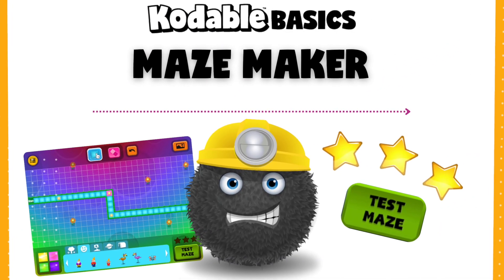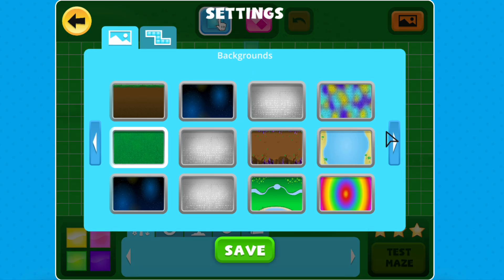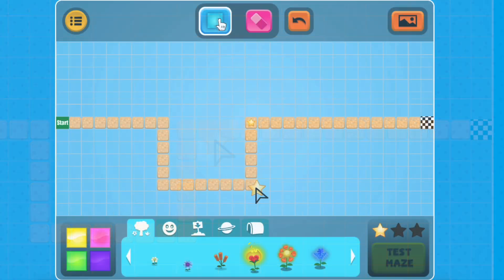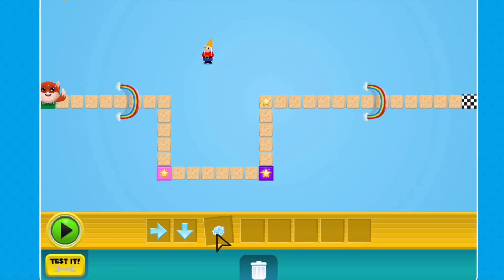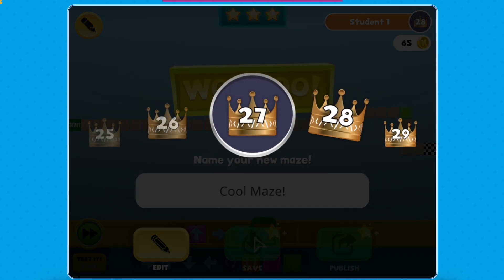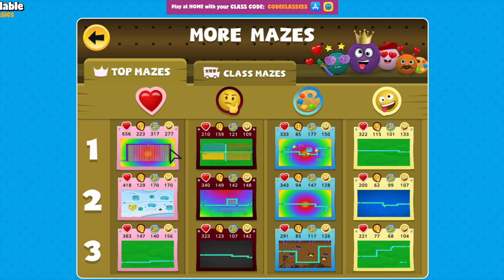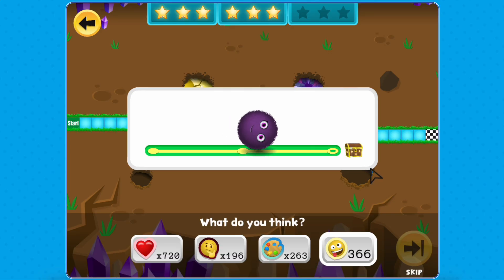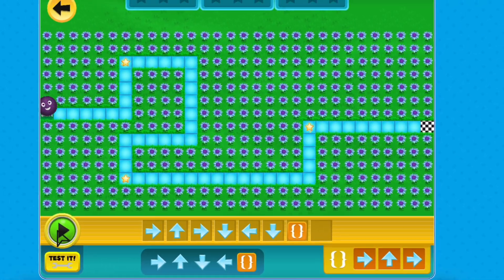Maze Maker | Kodable Basics | Coding for Kids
Use this video to introduce the Maze Maker course in Kodable Basics.